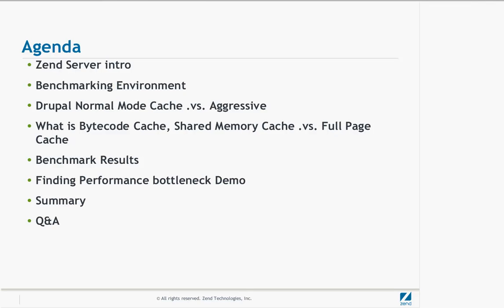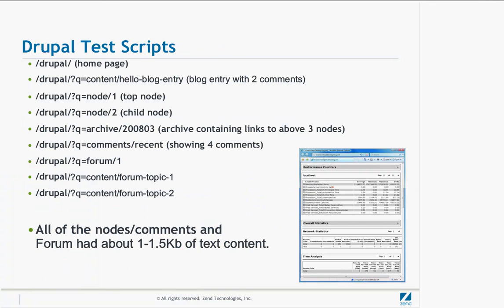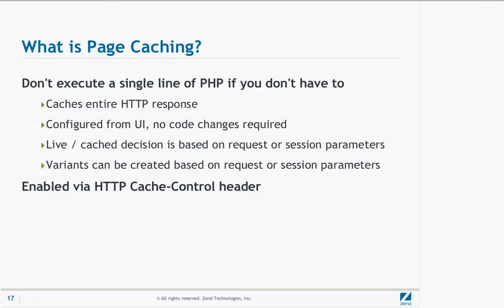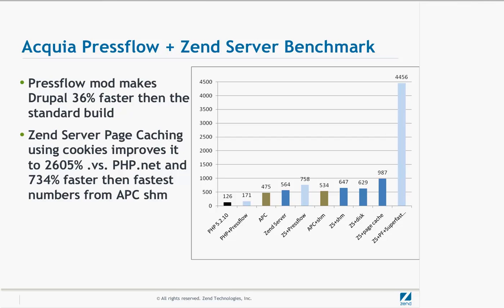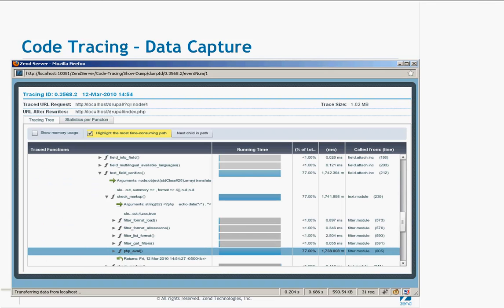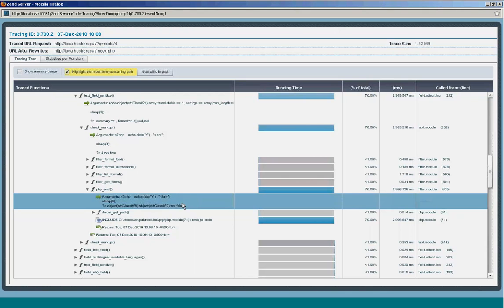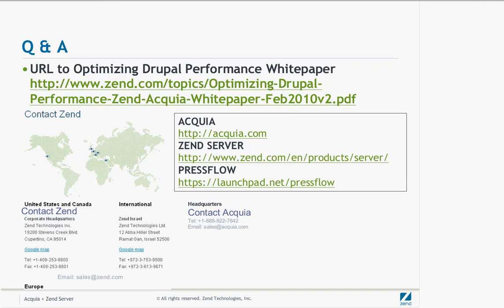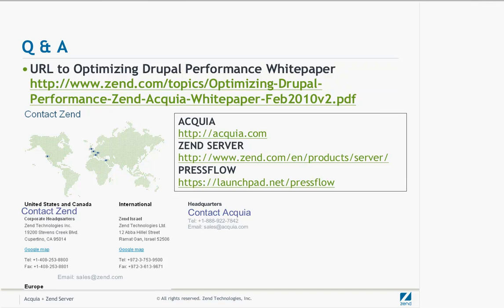Optimizing Drupal Performance Tips and Benchmarking